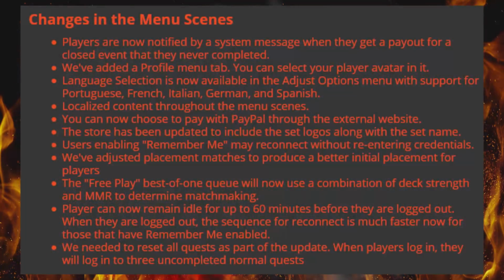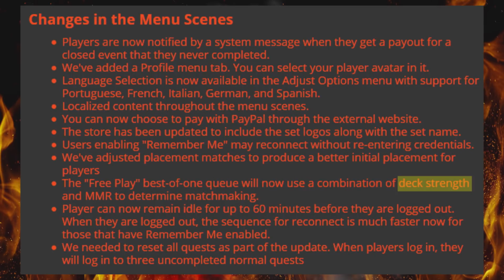MTG Arena Devs Confirm My Theory About Rigged Matchmaking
It only took one day but we have virtually incontrovertible evidence posted by the developer team confirming my suspicions. Take that, doubters. MTG Arena matchmaking DOES include some stats about your decks.